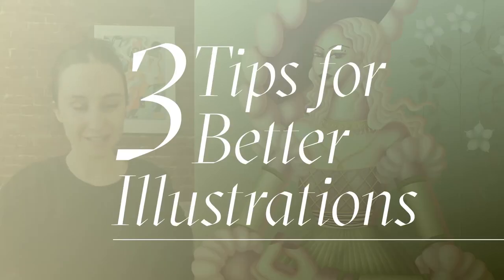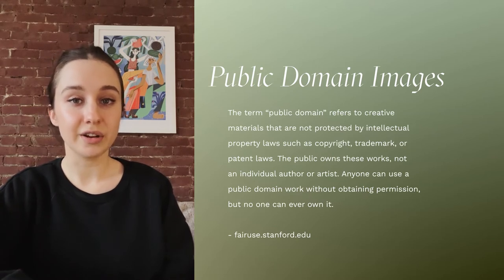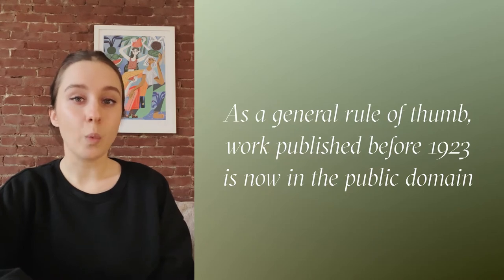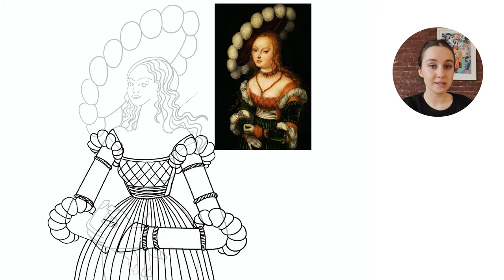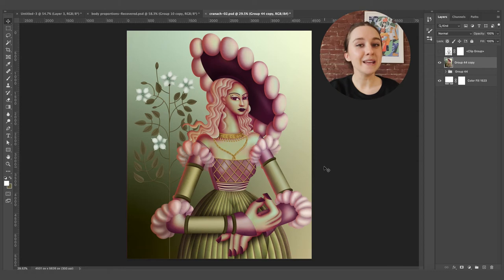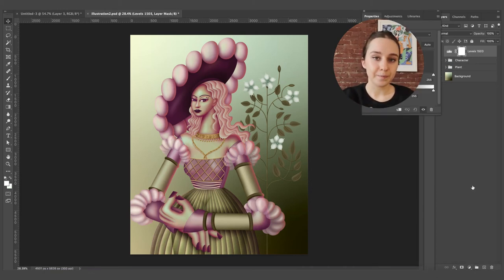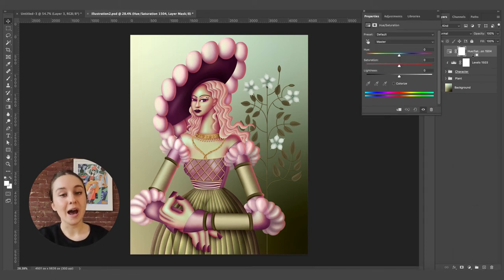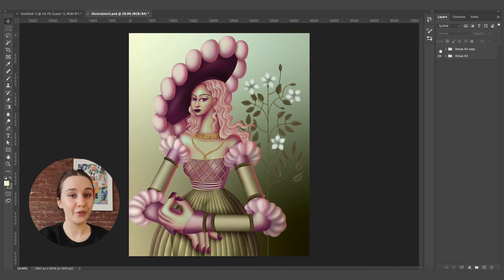3 Tips for Better Illustrations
In this tutorial, I go through three tips that I, myself use for better illustrations!

LINKS:
Public Domain Artworks:

0:00 | Intro
3:37 | Tip #1
5:21 | Tip #2
7:50 | Tip #3
11:56 | Outro